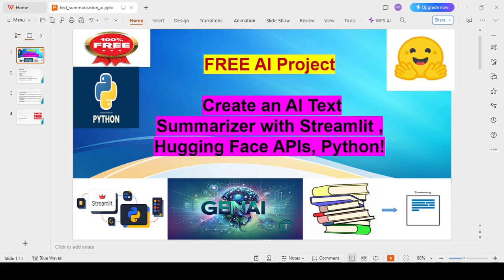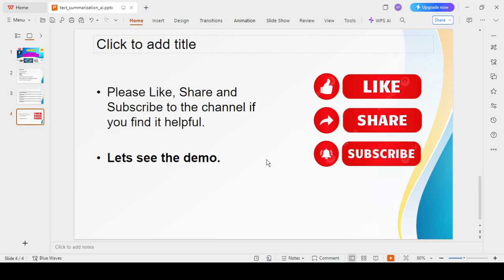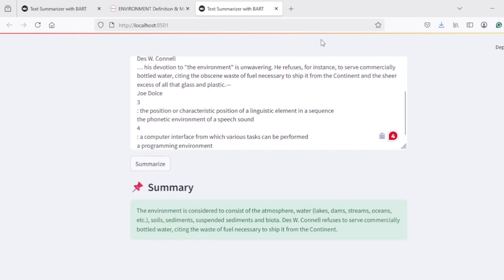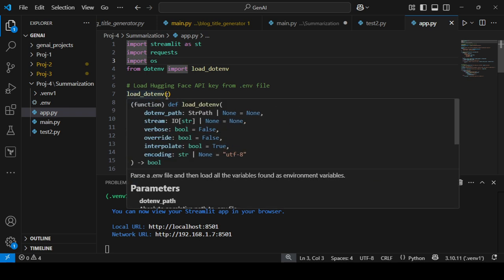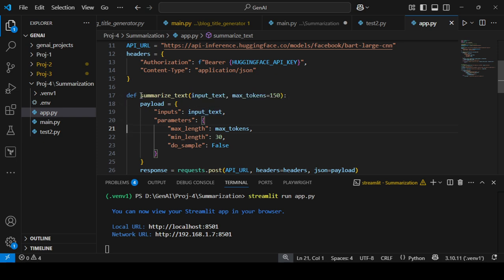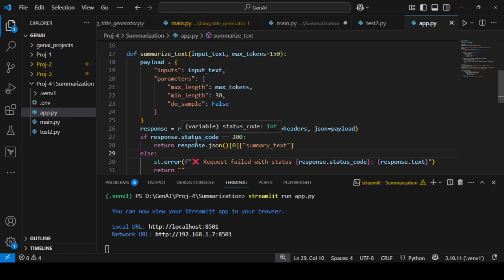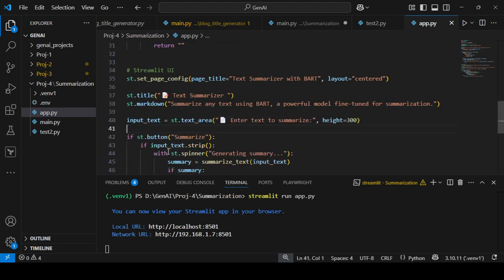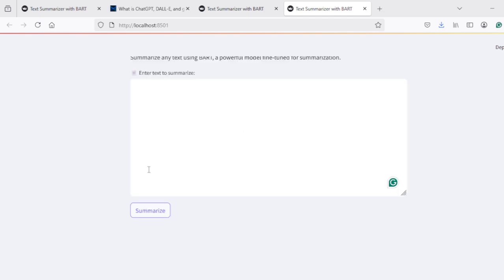AI Text Summarizer App in Python Using Hugging Face LLM model + Streamlit (FREE API)| NLP Project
Create a Free GenAI Text Summarizer Using Hugging Face BART api + Streamlit | Step-by-Step Python Project

 In this video, you'll learn how to build a FREE AI Text Summarizer App using Python, Streamlit, and the Hugging Face Inference API (free tier). We’ll use the powerful facebook/bart-large-cnn model for summarizing any text input. No paid tools or credit card required — 100% open source and beginner-friendly!

What You'll Learn:
    How to use Hugging Face models via API
    Build a web app with Streamlit
    Text summarization using BART
    Securely manage API keys
    Real-world GenAI project from scratch

📦 Technologies Used:
Python, Streamlit, Hugging Face, BART, REST API